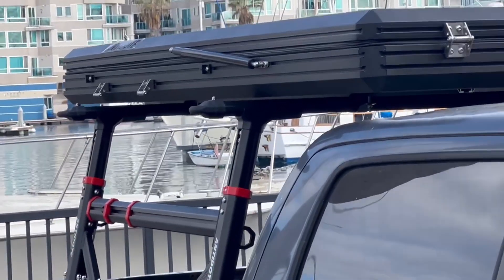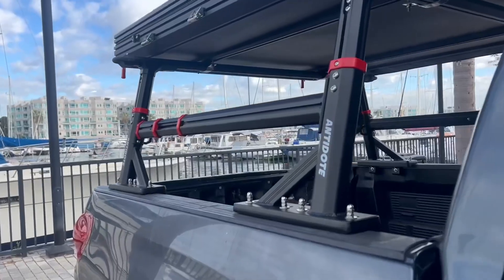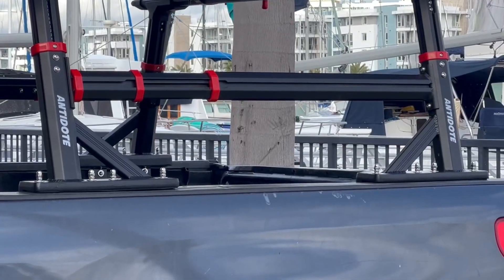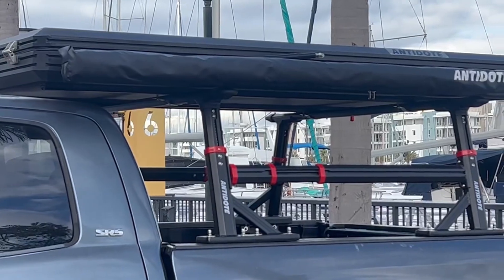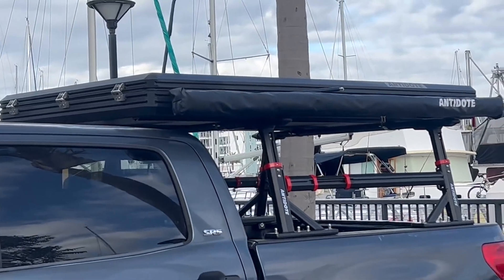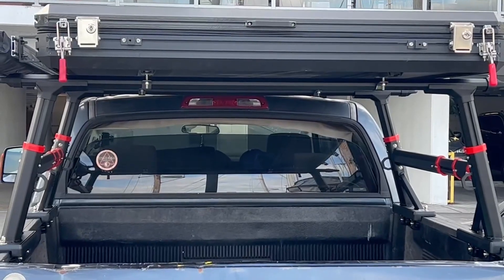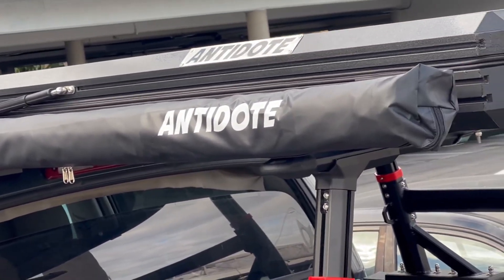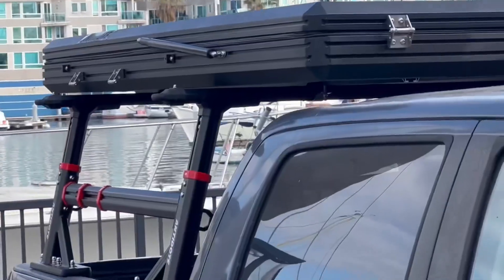Antidote Outdoors Clam Shell Roof Top Tent Hard Shell RTT Review, VERY WELL Made Clam Shell RTT